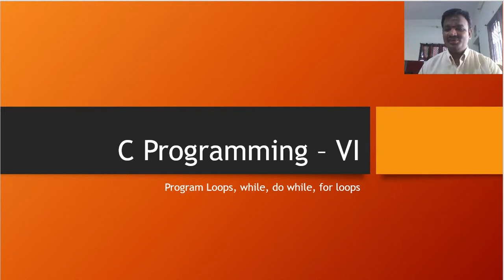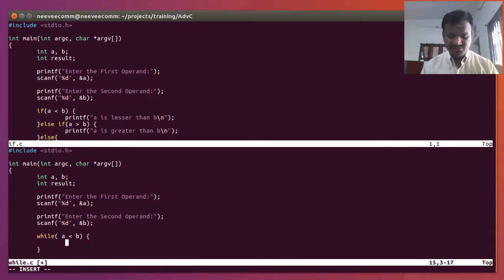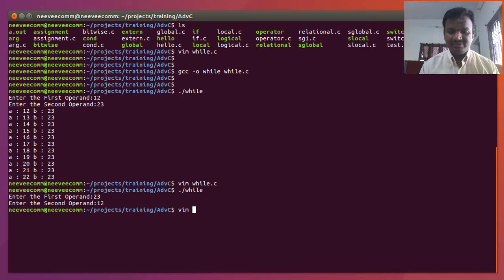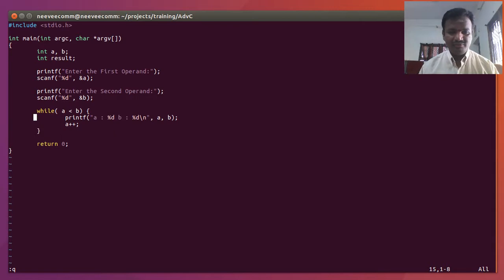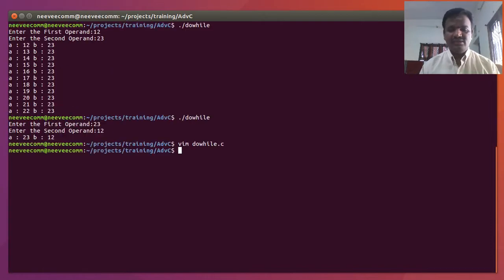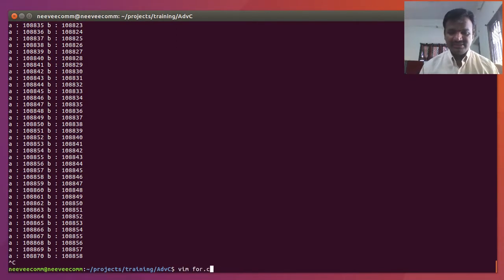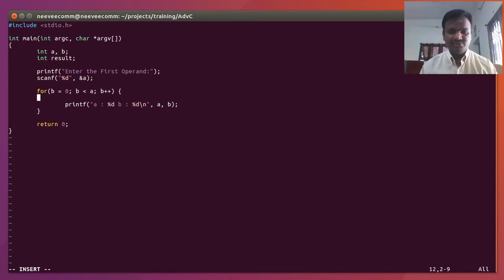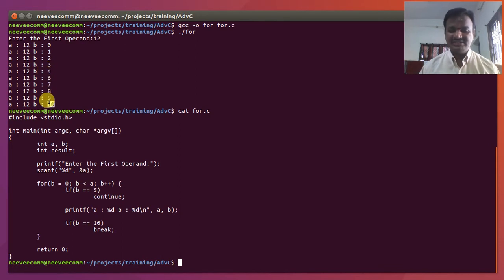C Language Programming Tutorial - VI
This present C Language Programming loops like while, do while, for loops and also gives the information about the usage of continue and break statements in program loops. This also presents a simple demonstration with sample coding.